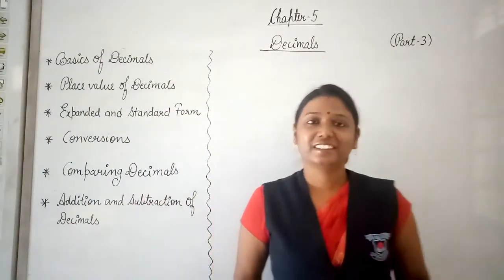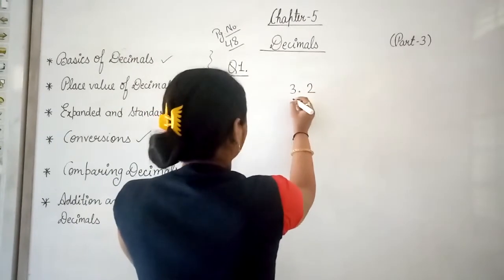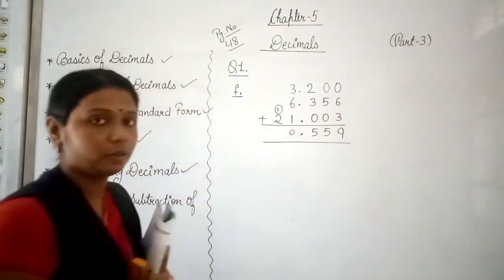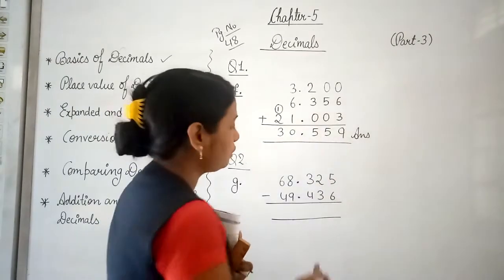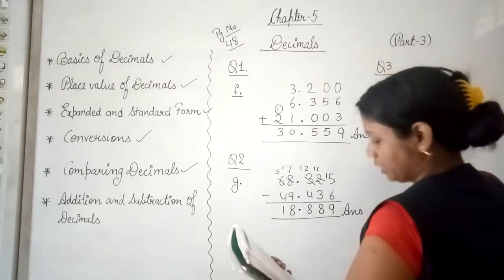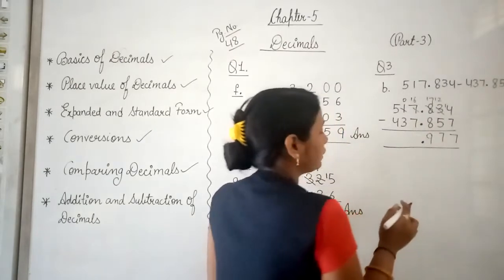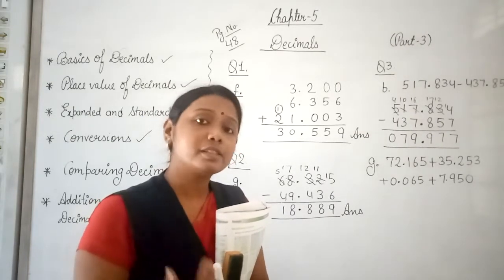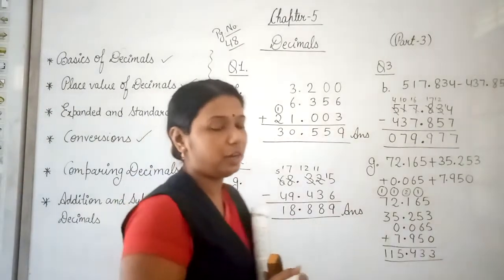Class 5 Maths Chapter - 5 Part - 3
In this video we will discuss about addition and subtraction of decimal numbers.